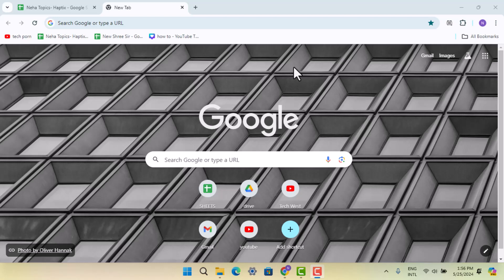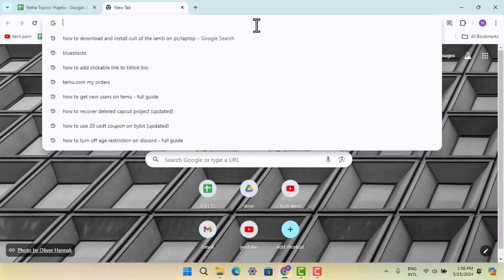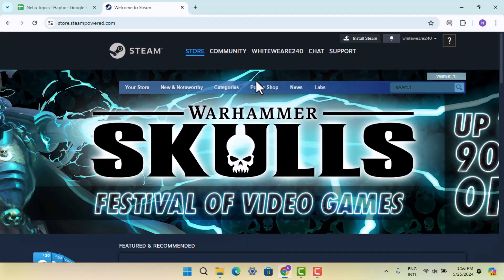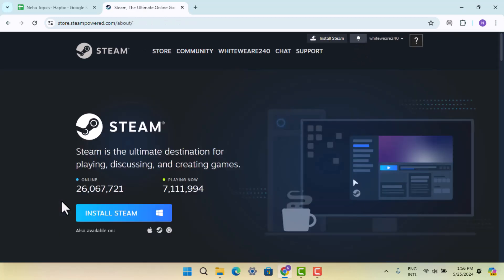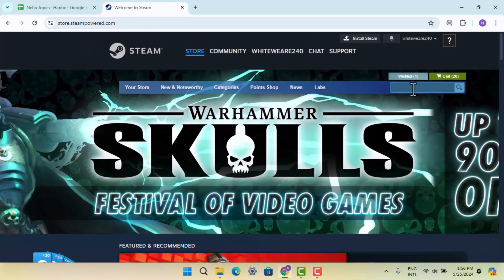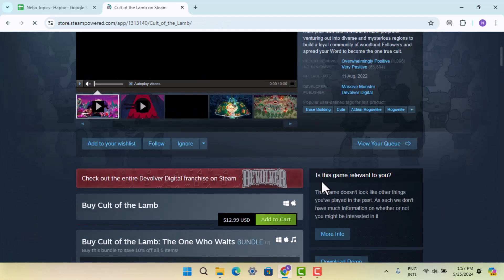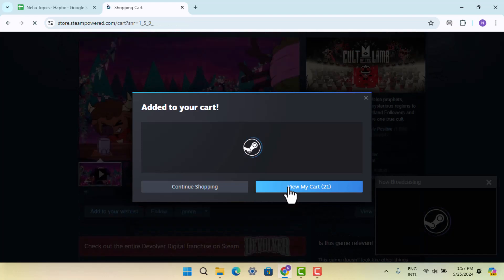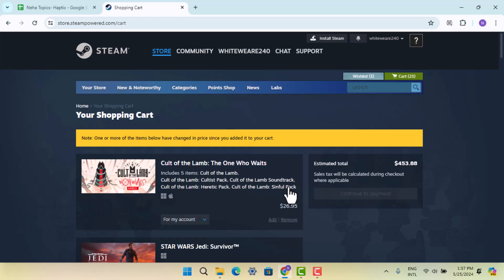How To Download And Install Cult Of The Lamb On PC/Laptop !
This Video Is based on How you can Download And Install Cult Of The Lamb On PC/Laptop.

Chapters / Timestamps
0:00 Introd
0:16 Download And Install Cult Of The Lamb On PC/Laptop
1:17 Outro